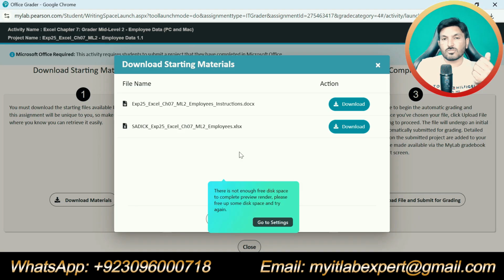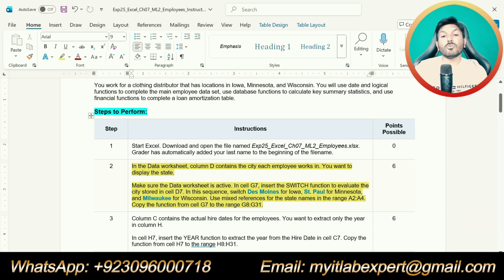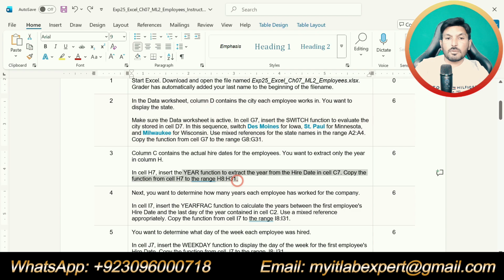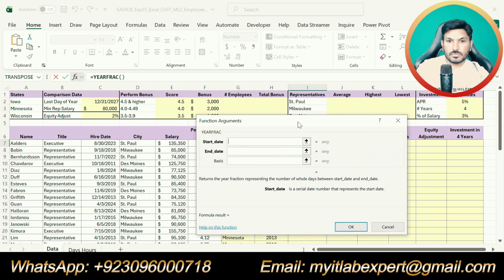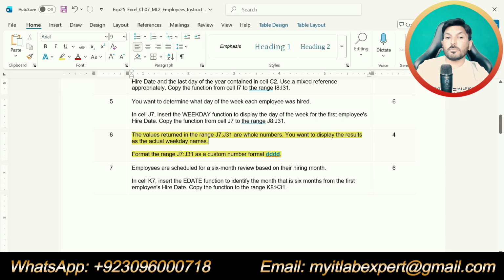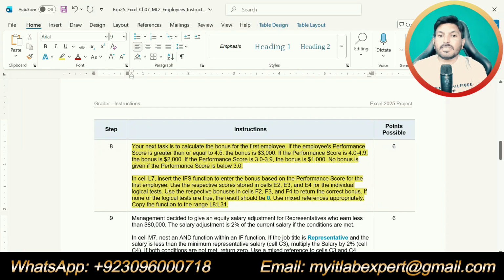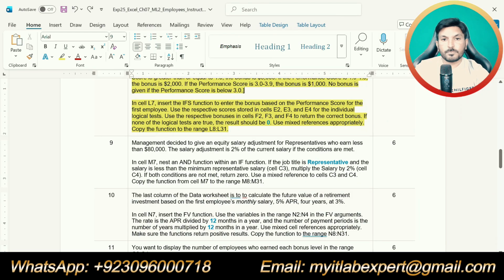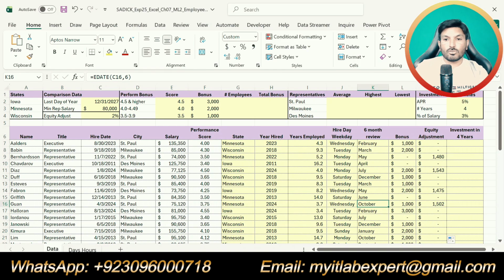Exp25_Excel_Ch07_ML2_Employees | Excel Chapter 7: Grader Mid-Level 2 - Employee Data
Project Description:
You work for a clothing distributor that has locations in Iowa, Minnesota, and Wisconsin. You will use date and logical functions to complete the main employee data set, use database functions to calculate key summary statistics, and use financial functions to complete a loan amortization table

Start Excel. Download and open the file named Exp25_Excel_Ch07_ML2_Employees.xlsx. Grader has automatically added your last name to the beginning of the filename.
In the Data worksheet, column D contains the city each employee works in. You want to display the state.

Make sure the Data worksheet is active. In cell G7, insert the SWITCH function to evaluate the city stored in cell D7. In this sequence, switch Des Moines for Iowa, St. Paul for Minnesota, and Milwaukee for Wisconsin. Use mixed references for the state names in the range A2:A4. Copy the function from cell G7 to the range G8:G31.
Column C contains the actual hire dates for the employees. You want to extract only the year in column H.

In cell H7, insert the YEAR function to extract the year from the Hire Date in cell C7. Copy the function from cell H7 to the range H8:H31.
Next, you want to determine how many years each employee has worked for the company.

In cell I7, insert the YEARFRAC function to calculate the years between the first employee's Hire Date and the last day of the year contained in cell C2. Use a mixed reference appropriately. Copy the function from cell I7 to the range I8:I31.
You want to determine what day of the week each employee was hired.

In cell J7, insert the WEEKDAY function to display the day of the week for the first employee's Hire Date. Copy the function from cell J7 to the range J8:J31.